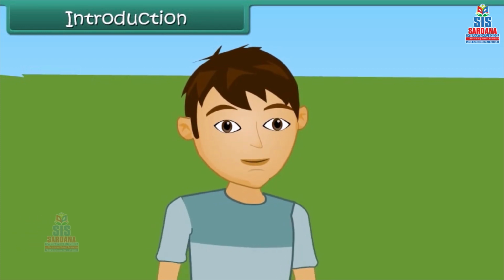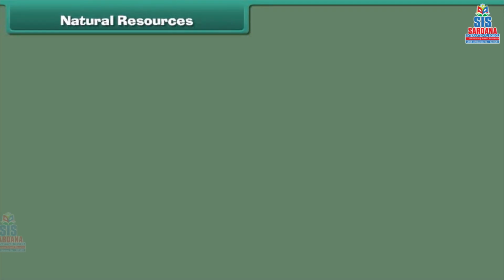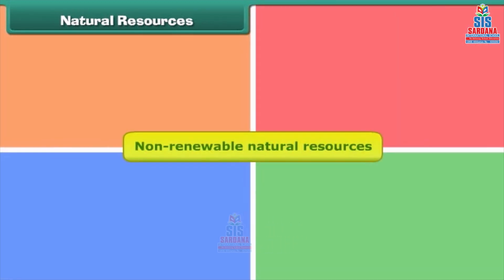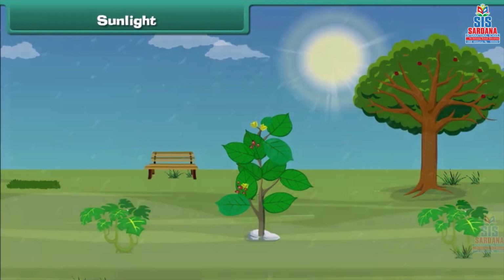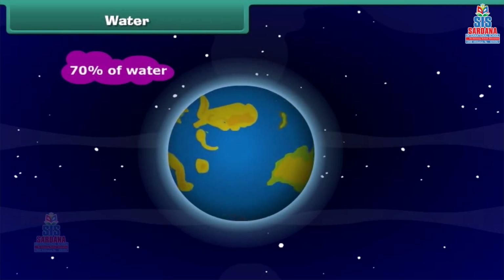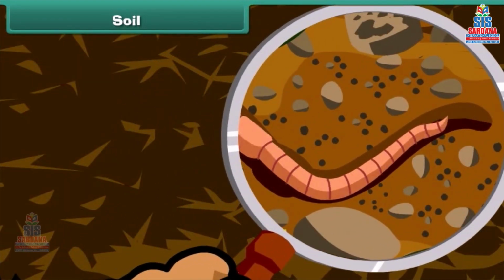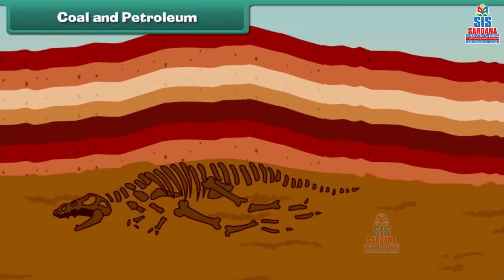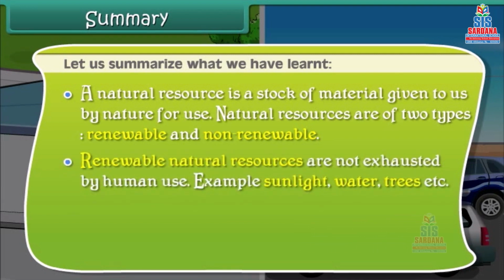EVS | Natural Resources